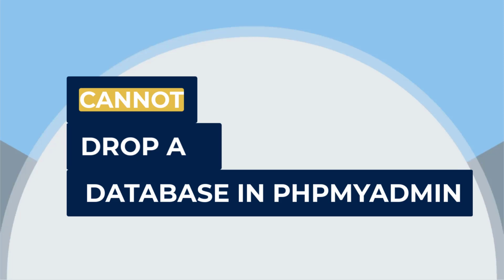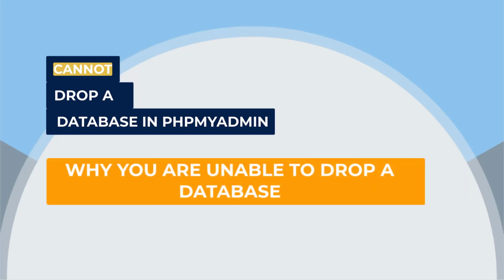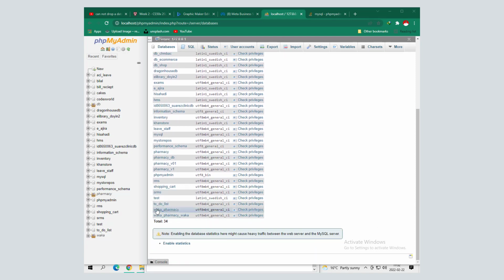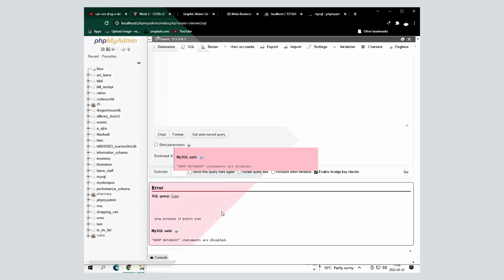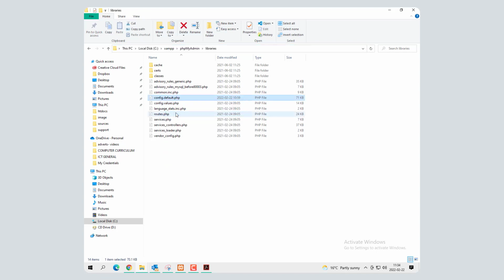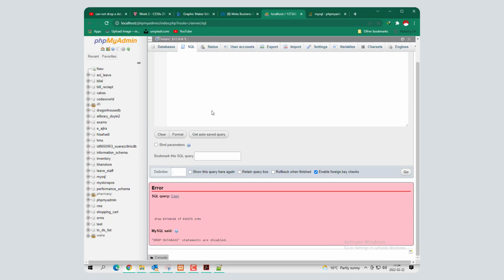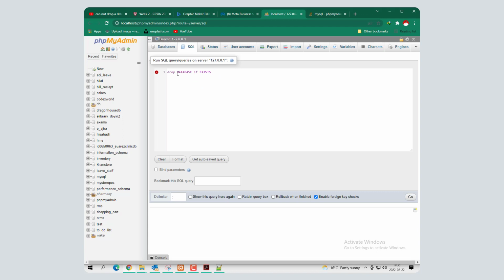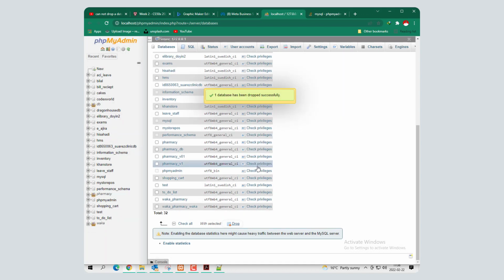Cannot drop a database in Phpmyadmin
Hello World, lets talk about  Cannot drop a database in Phpmyadmin @ITSKILLSACADEMY